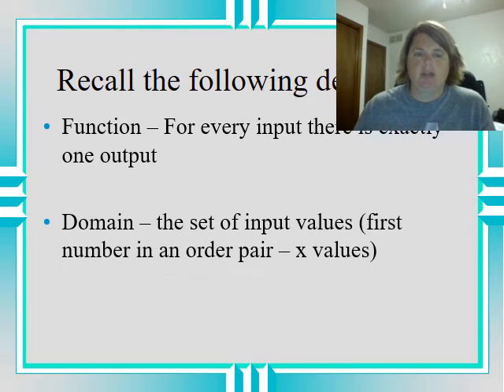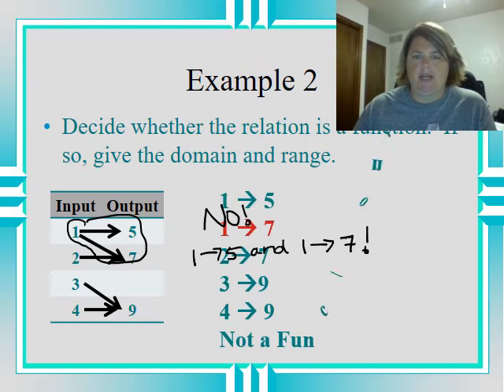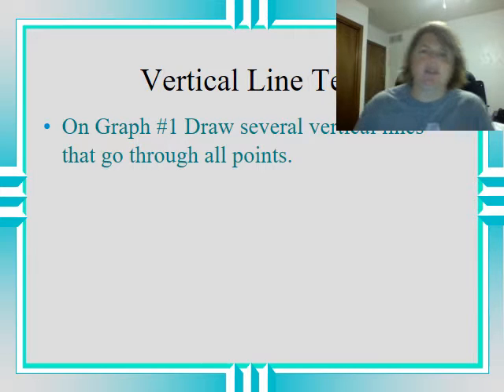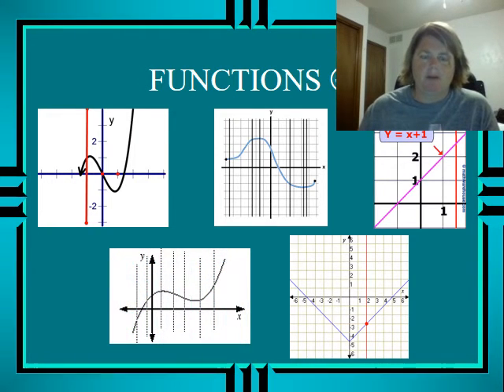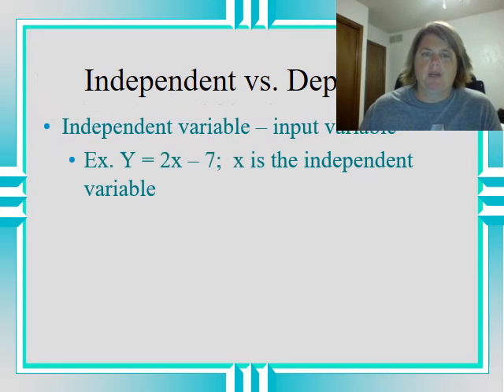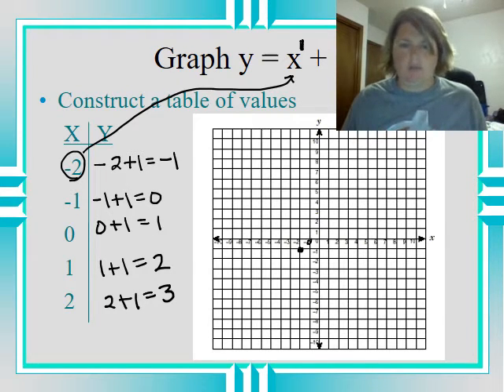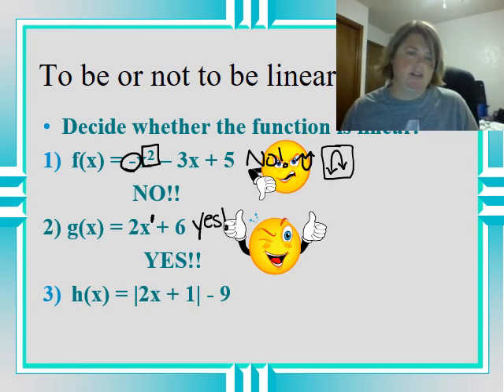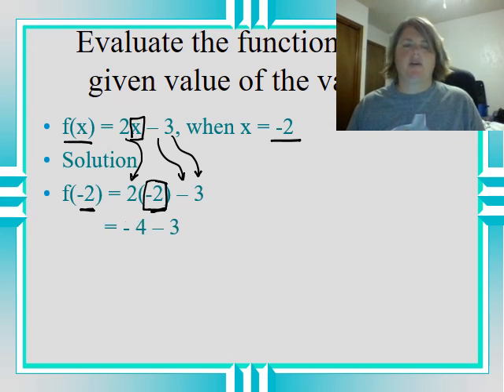2 1 Functions and their graphs with video